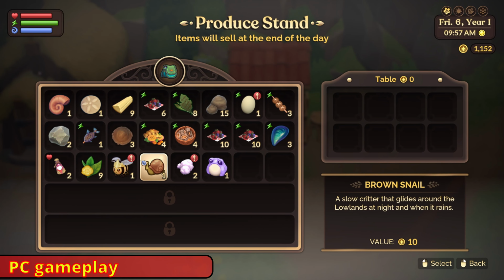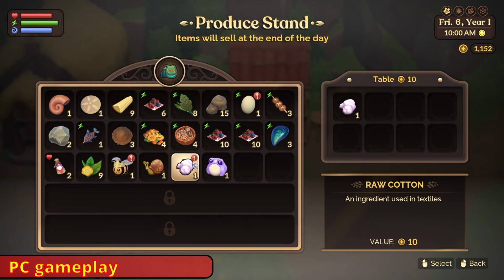Fae Farm review ~ Stardew Valley on Steroids | Redshirts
Review time. this was a great and chill experience! loved fae farm

I stream on YouTube every Tueseday and every other Saturday, with extra streams happening when I have the time!